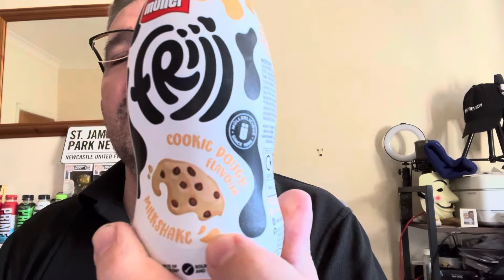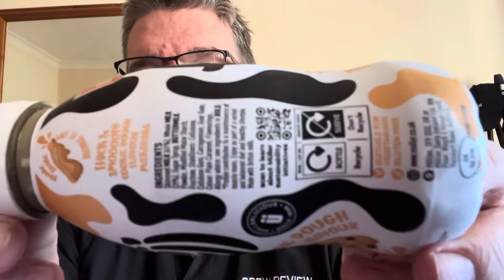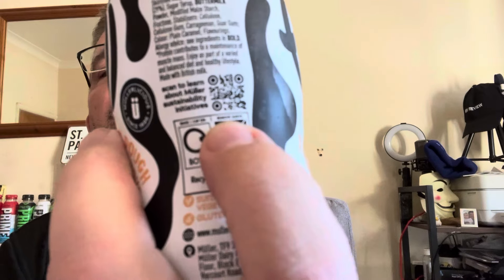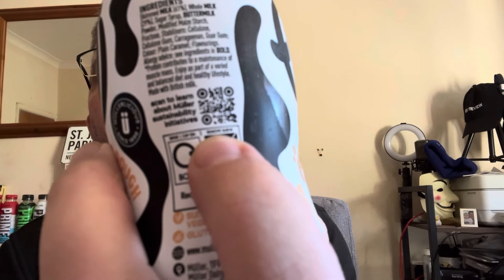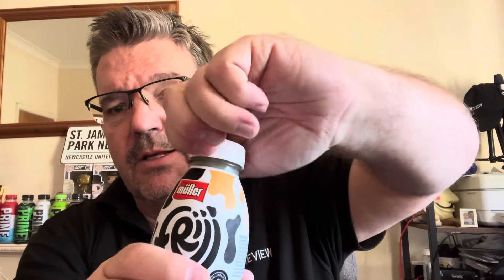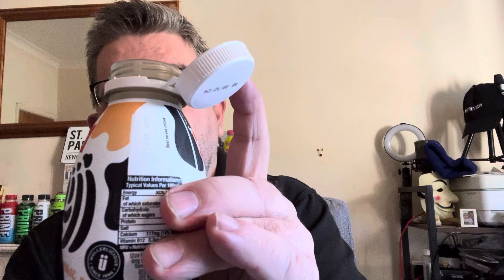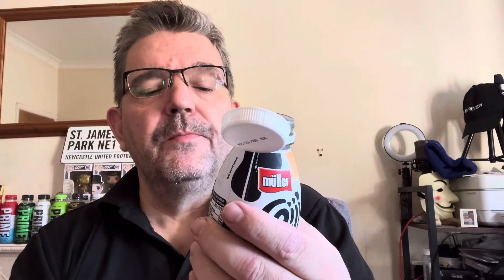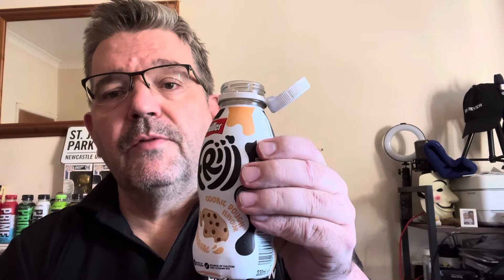muller frijj cookie dough milkshake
Really good